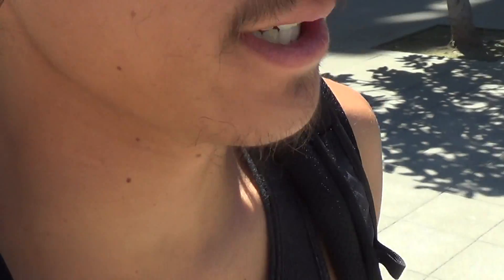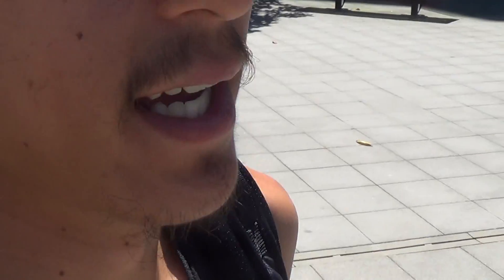One Foot Dunk Training- thoughts on jumping higher and landing softer